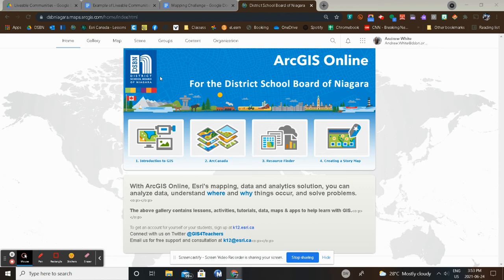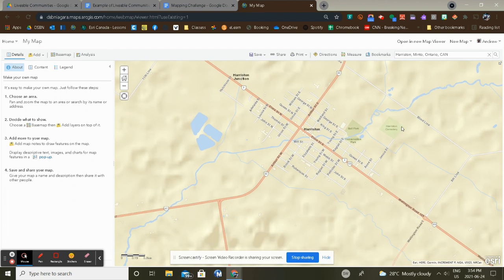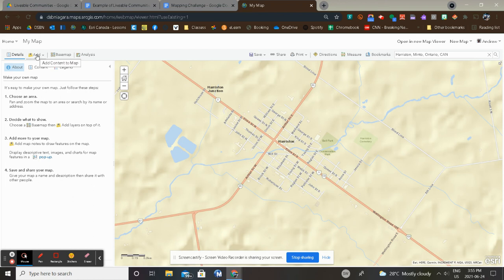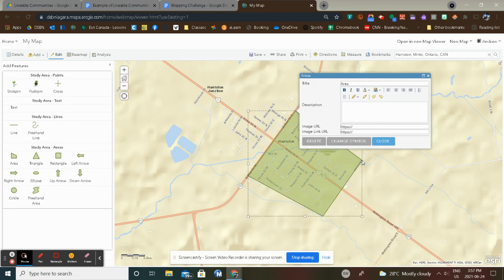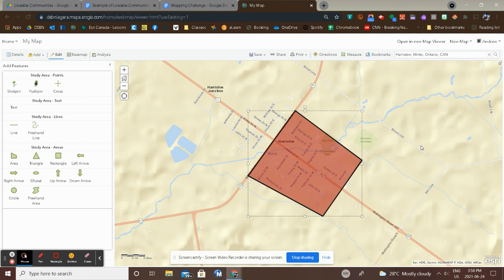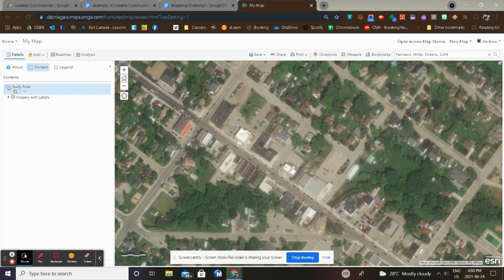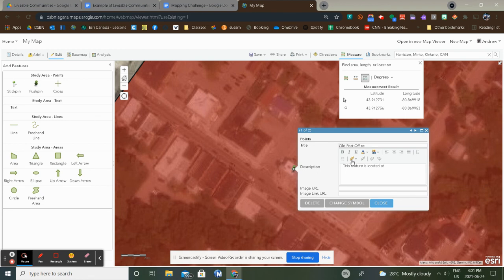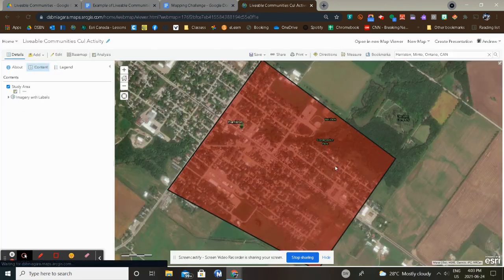Identifying Your Study Region Liveable Communities Cul Activity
These are part of the instructions for the mapping version of the Liveable Communities Culminating Activity.